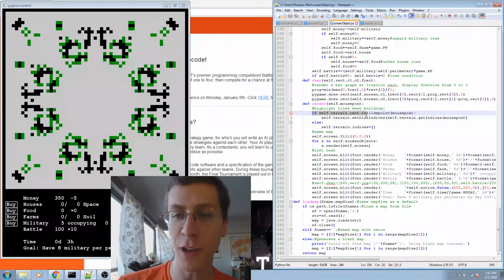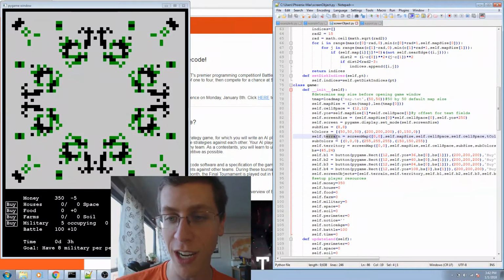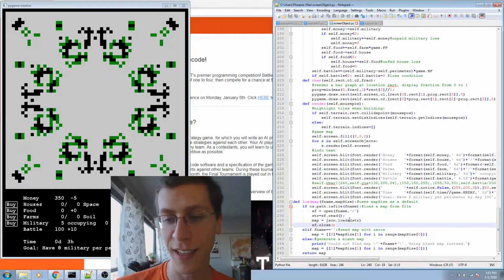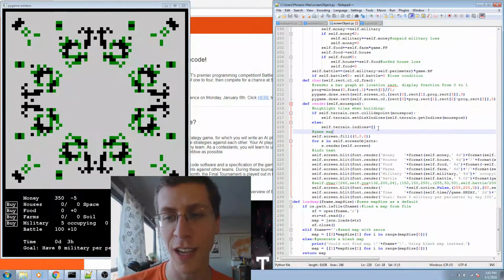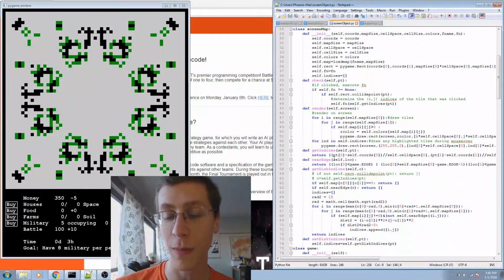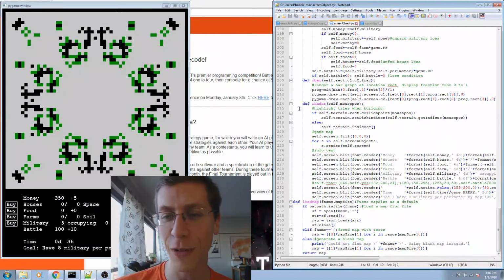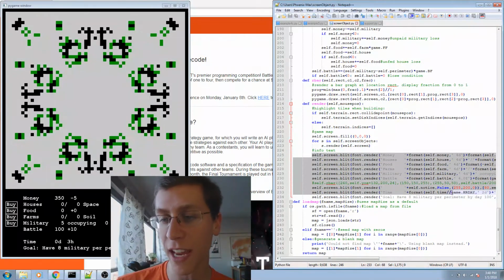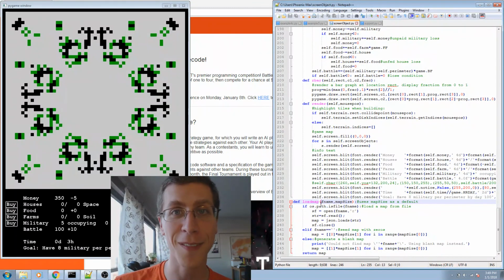L9.4 They Are Billions in Python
They Are Billions is a popular RTS game where you must build a colony and fight waves of zombies. Here I show my simplified version of this game in Python. In this last video on the topic, we look at the code which expresses the rules and rendering of the game.

I greatly respect the developers of this game. I like the music, the visual style, and the gameplay mechanics. I hope they do not mind that I am referring to their game in this video. More information on the game is available here:

The example code used in this lecture is available in a zip file for download from my website here:
Use a program like 7-Zip to extract the files. Then navigate to that location from the command prompt with the 'cd' command. If Python and Pygame are installed, the examples should run on your computer.